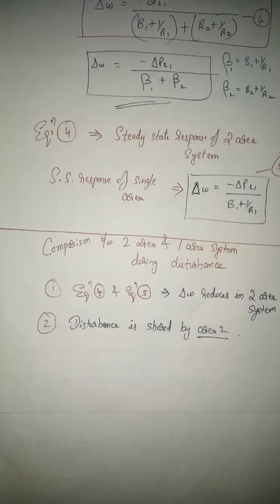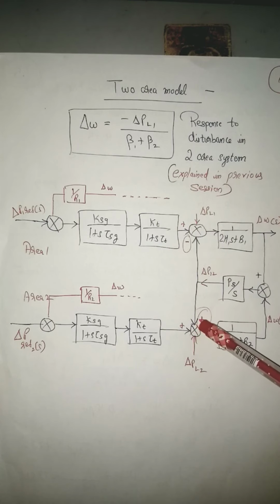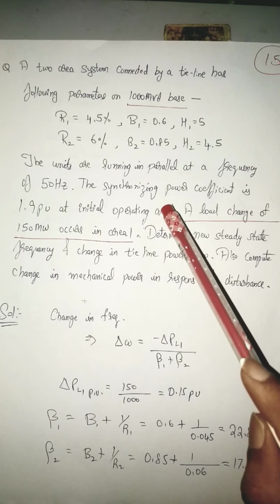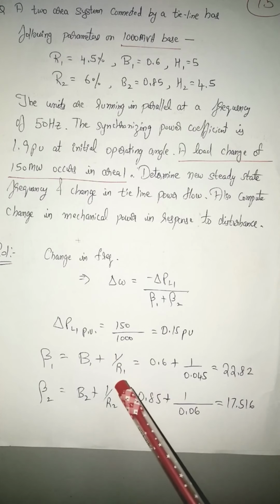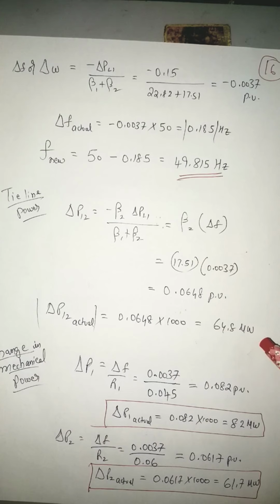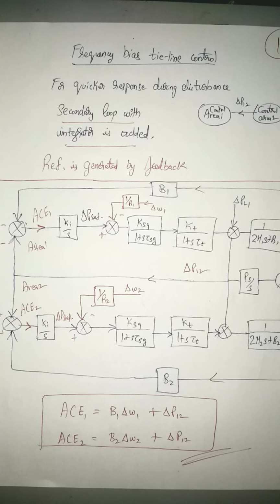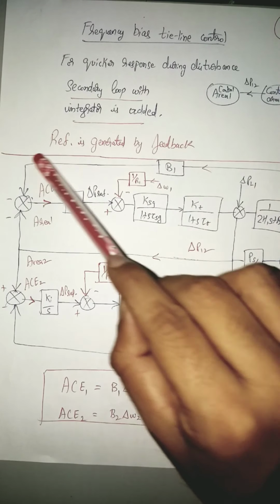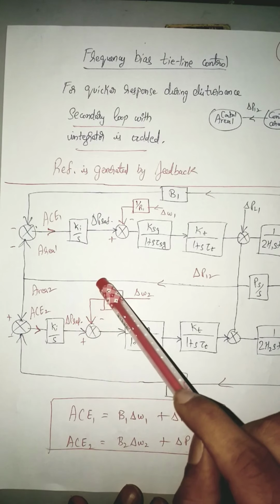Psoc Module 2 v1